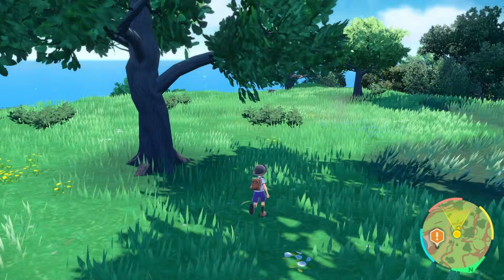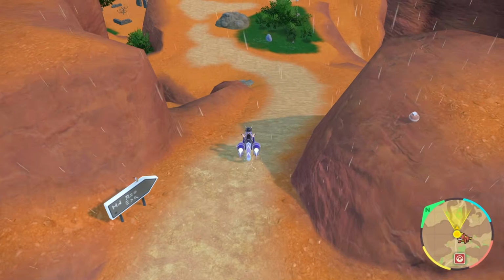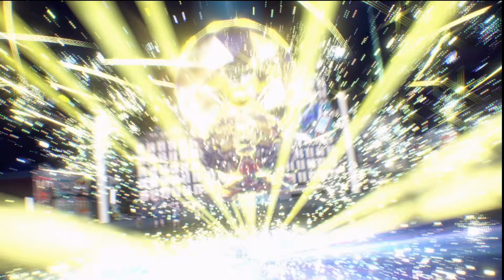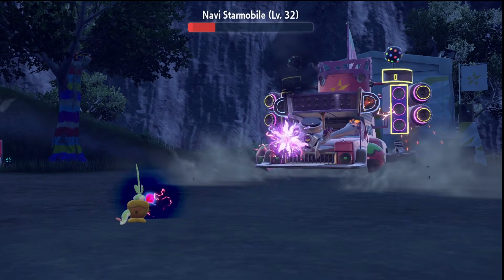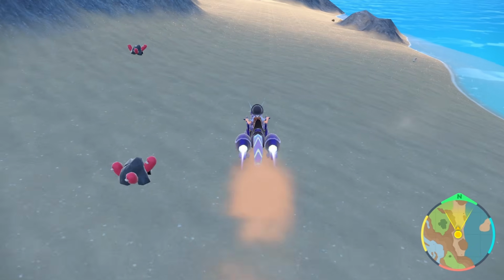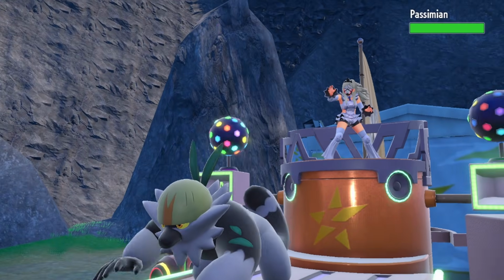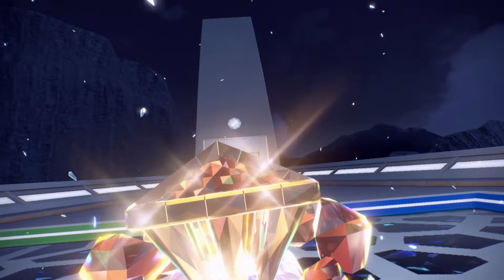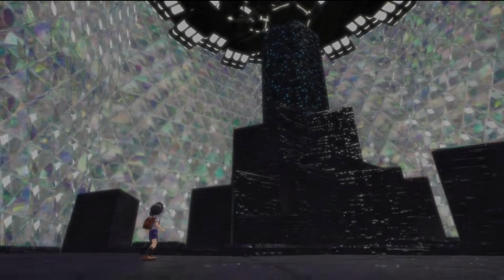Pokémon Violet But I Can Only Use SHINY Pokémon!?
I attempted a Hardcore Nuzlocke in Pokemon Violet using ONLY super rare Shiny Pokemon! Shinies are awesome and fun, and extremely rare! But can we beat tough Violet, teal mask and indigo disk opponents like AI Turo and Nemona?! You’ll have to watch until the end to find out!

Follow these for Shiny luck!